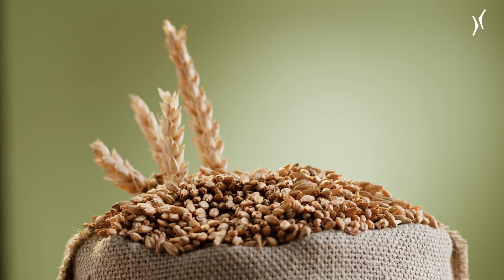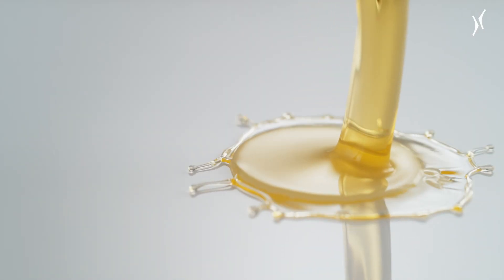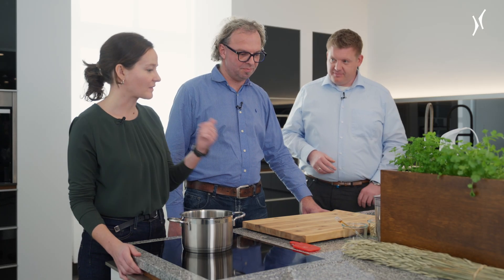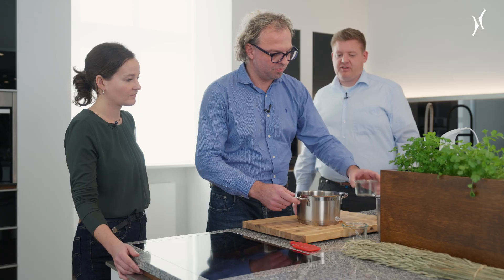Alternative proteins - how will we eat in the future? Part 2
In part 2 of the series "Alternative proteins - how will we eat in the future?", our experts go into detail on the topic of "plant-based proteins". They recreate the industrial production process of plant-based milk alternatives, such as oat drink, in the kitchen and explain the interaction of the individual ingredients.